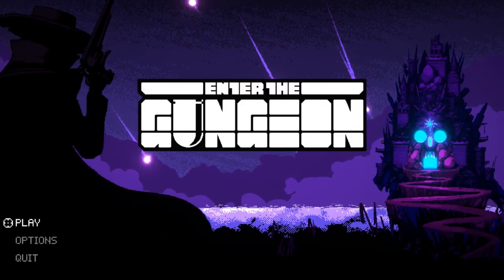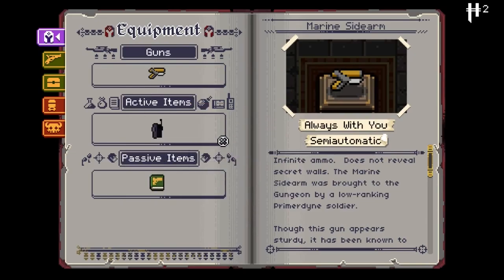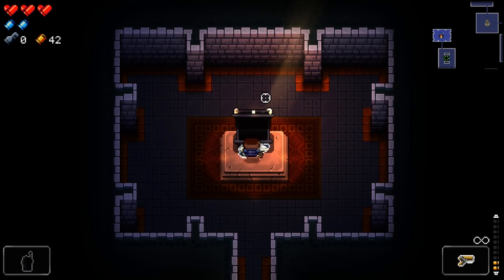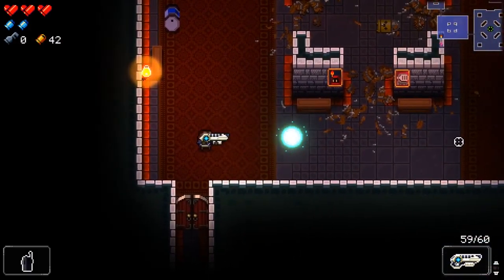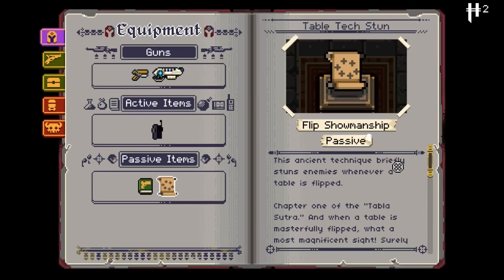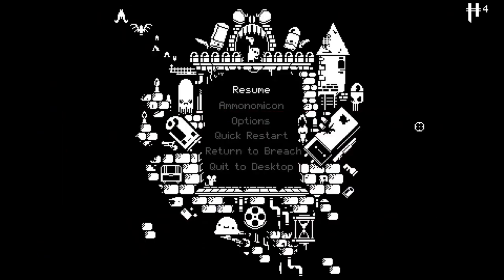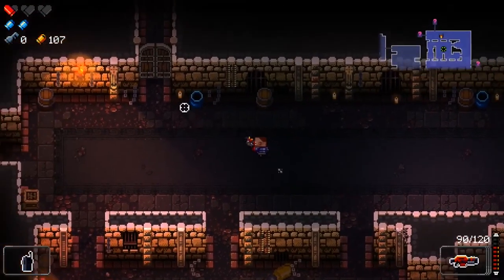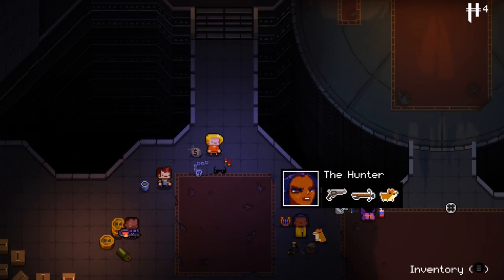Marine - Ep 2 - Enter The Gungeon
I decide to start recording myself playing games as a training tool for speaking out loud. And for speaking while thinking, which is surprisingly difficult. (c: